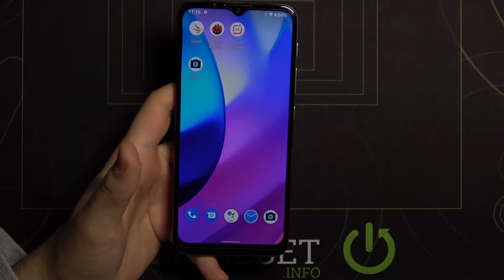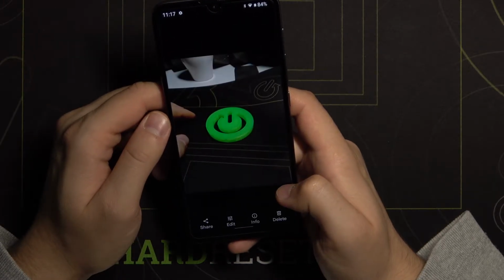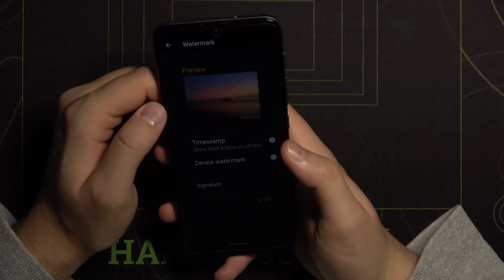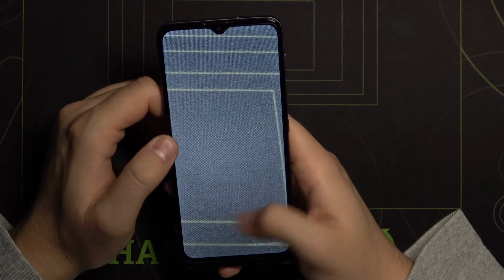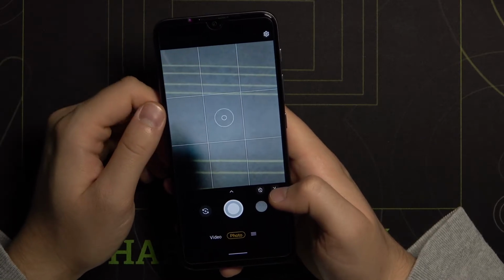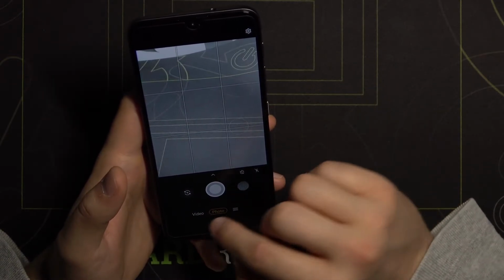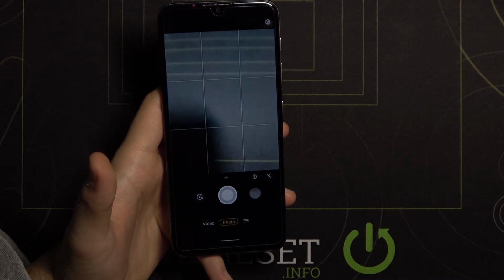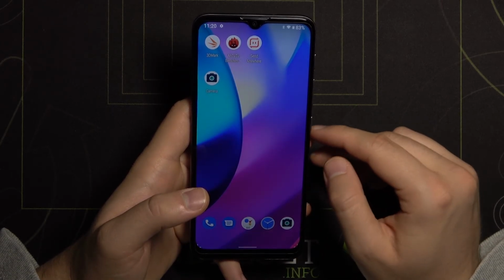MOTOROLA Moto E20 Camera Top Tricks | The Best Camera Options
More info about MOTOROLA Moto E20:
Tips and tricks to help you take better photos on MOTOROLA Moto E20. Watch out for top peaks for the Motorola Photography hacks that you must try. Here you can find hidden features, useful options, and cool settings. Record amazing videos and beautiful photos on MOTOROLA Moto E20.